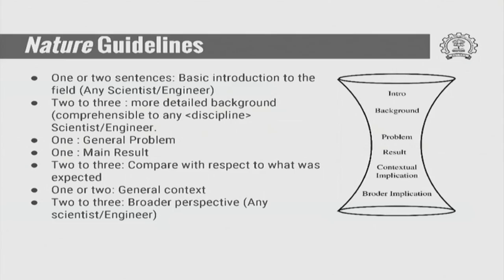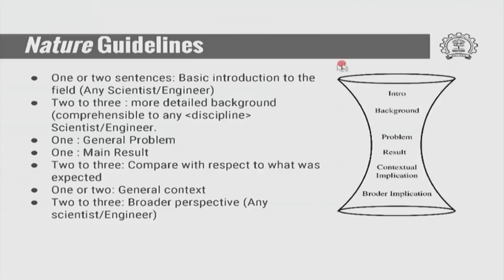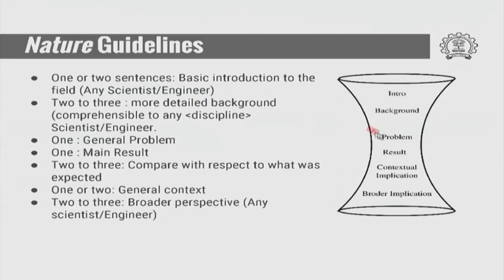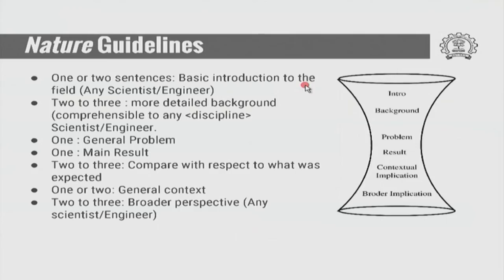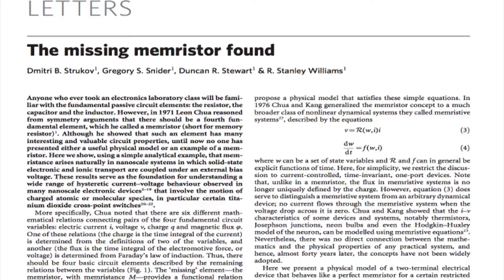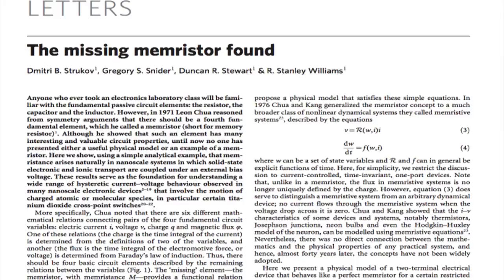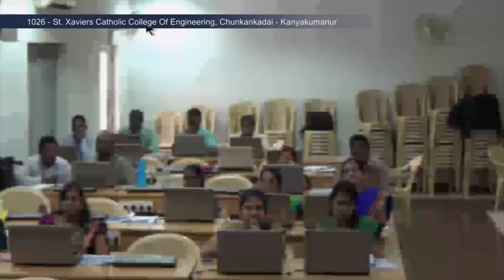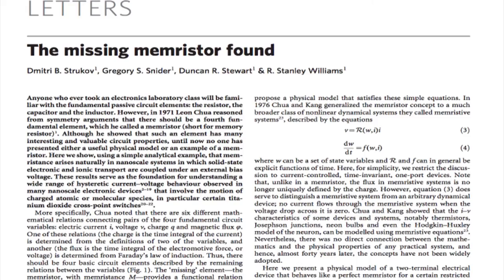TC M S11A Abstract Writing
This is Part A of 11th session of Technical Communication workshop arranged for teachers. It was delivered by Prof. P. Sunthar from IIT Bombay.

In this session he talked about Different types of summary of Abstract writing.

The syntax used in the video title is as follows:
S11A – Session 11A